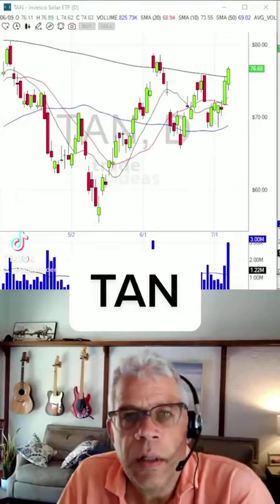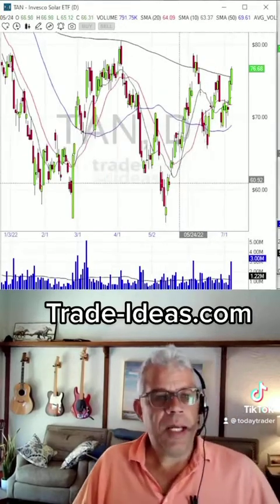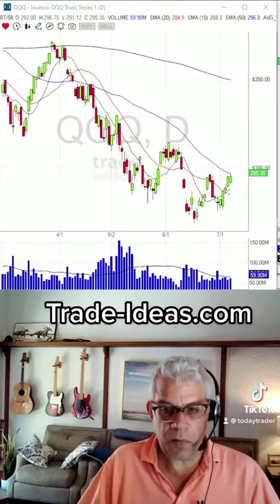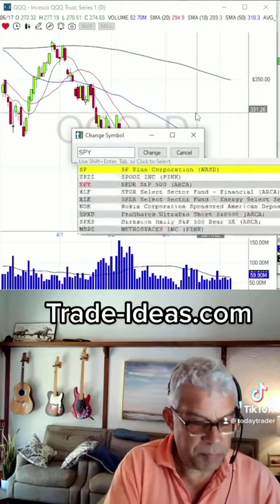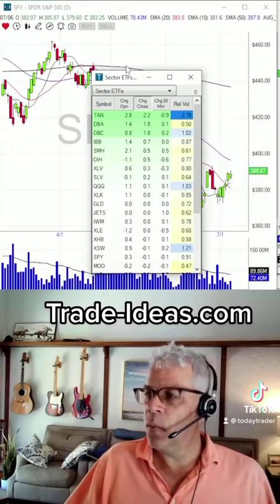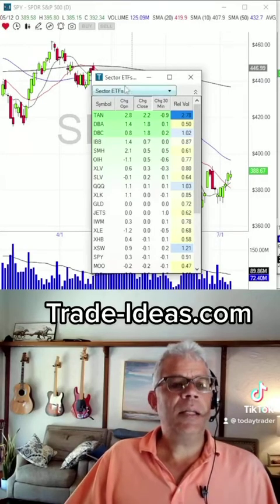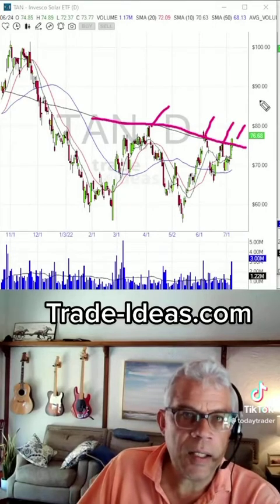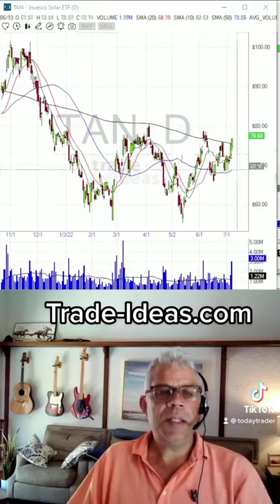Trade Ideas - Trade of the Week